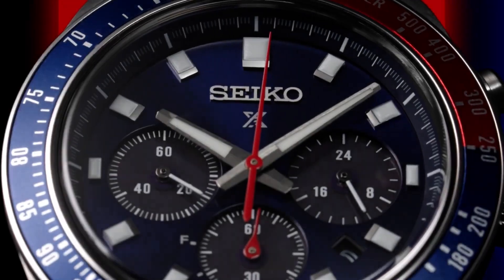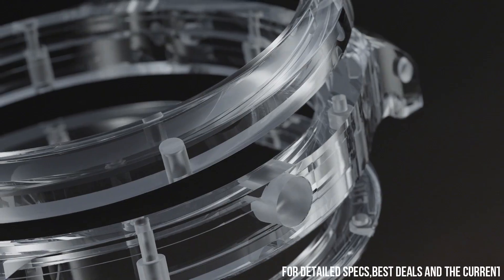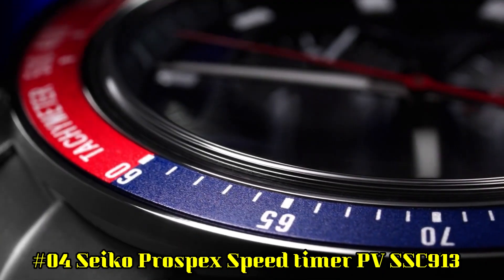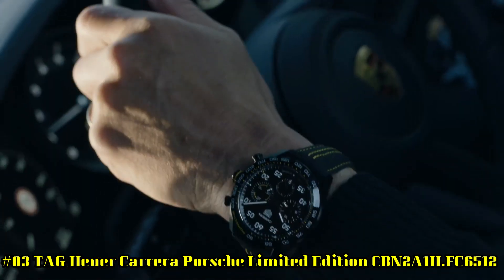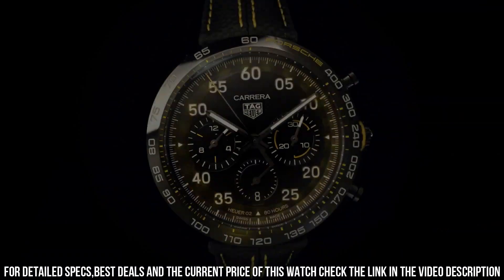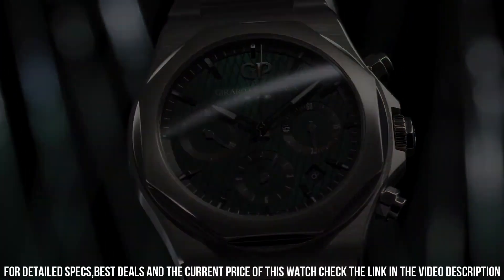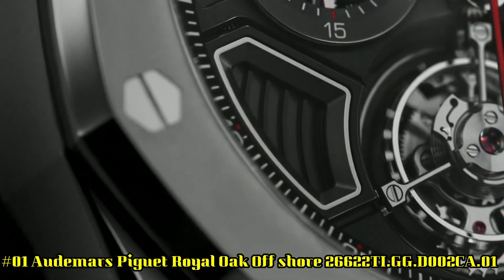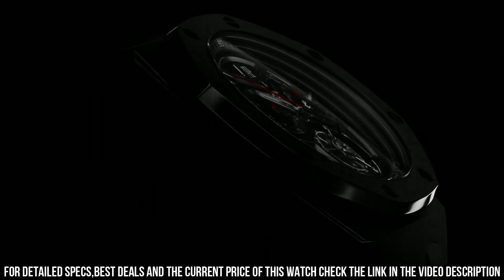Top 5 Best Luxury Watches for Men to Buy in 2023!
Hello Everyone In, This Video I will show you the Top 5 Best Luxury Watches for Men to Buy in 2023.

10.HUBLOT BIG BANG UNICO SUMMER
09.Patek Philippe Grande Sonnerie Reference 6301P-001
08.Blancpain Fifty Fathoms Bathyscaphe

?Amazon US
07.Rolex Date just 36 Bezel Jubilee Bracelet 126233

?Amazon US
06.OMEGA’s Speed master X-33 Mars timer 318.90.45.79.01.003

?Amazon US
05.Chopard The L.U.C Full Strike 42.5 MM

?Amazon US
04.Seiko Prospex Speed timer SSC913

?Amazon US
03.TAG Heuer Carrera Porsche Limited Edition CBN2A1H.FC6512

02.Girard Laureato Chronograph Aston Martin Edition 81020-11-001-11A

?Amazon US
01.Audemars Piguet Royal Oak Off shore 26622TI.GG.D002CA.01